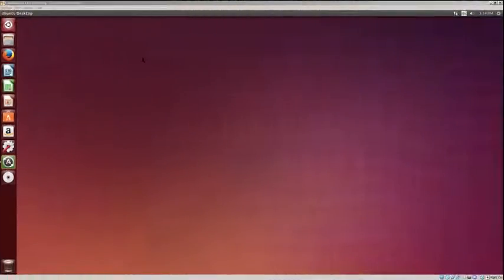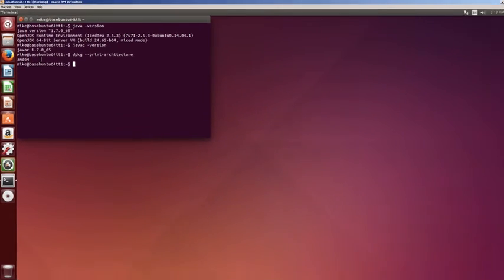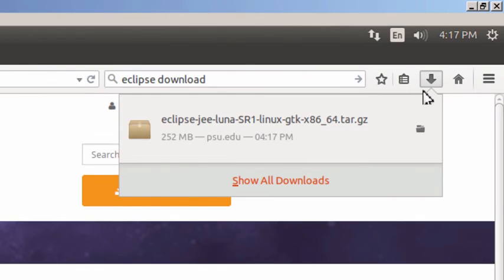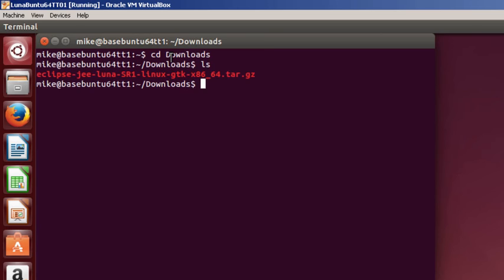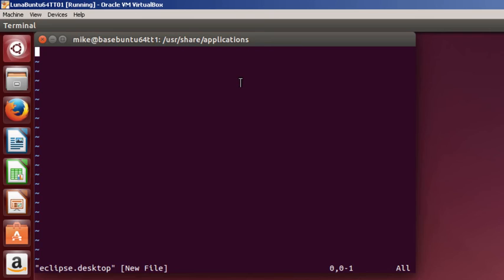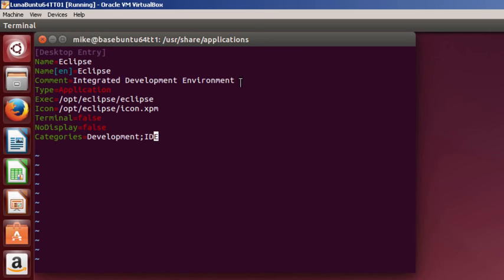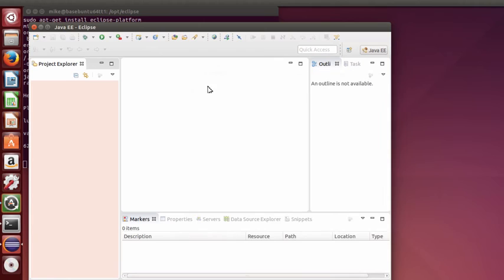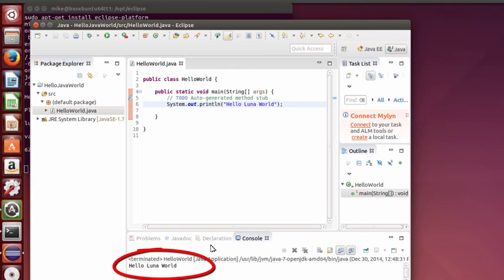Install Eclipse Luna for Java EE in Ubuntu 14.04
Determine if Java is installed in desktop. Determine if operating system version is 32 bit or 64 bit. Download Eclipse Luna for Java EE. Verfify file checksum. Install Eclipse Luna in Ubuntu. Create Desktop file. Verify Eclipse operation by creating a Java "Hello World" application in Luna.